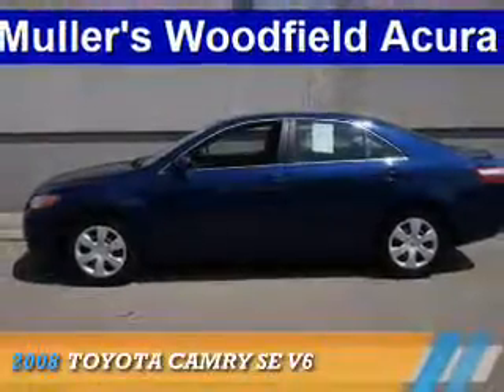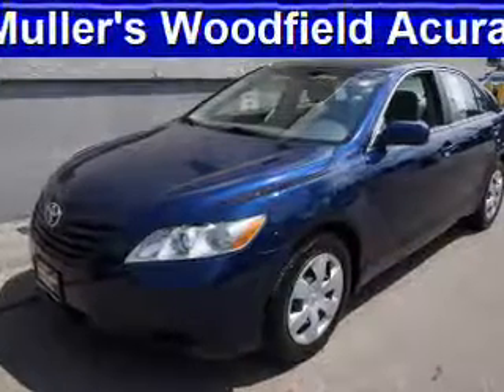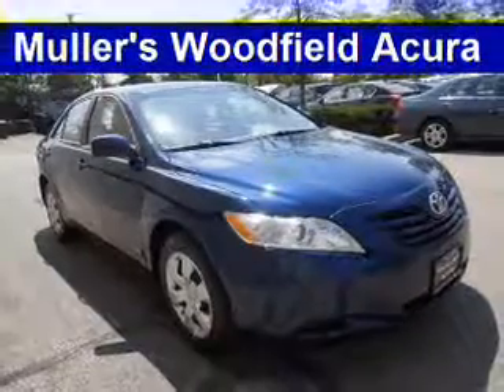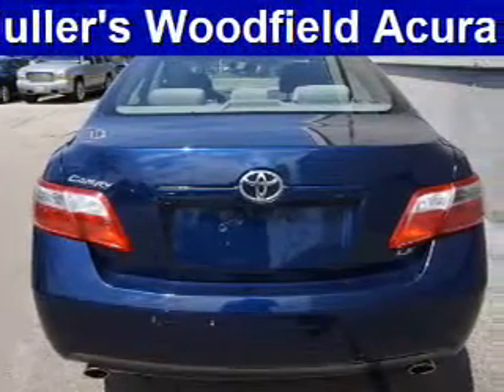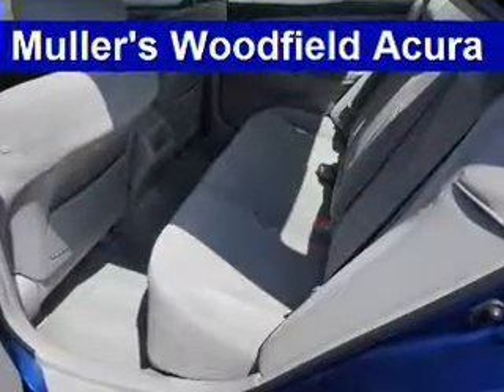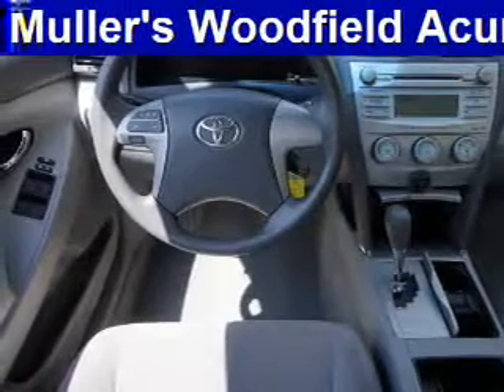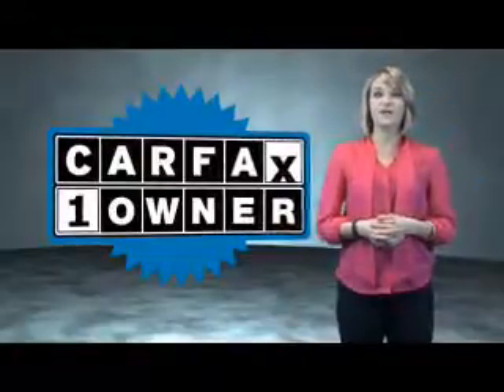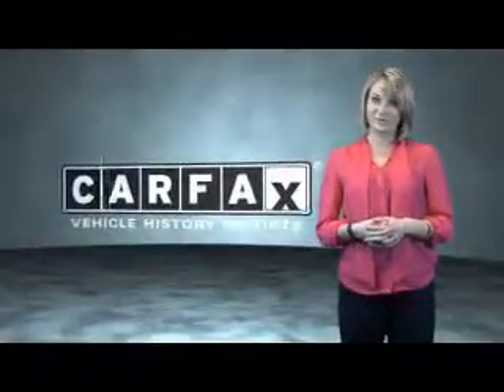2008 Toyota Camry D17008A - Hoffman Estates IL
Year: 2008
Make: Toyota
Model: Camry
Trim: SE V6
Engine: 3.5 liter 6 Cylindercylinder FWD
Transmission: 6-Speed Automatic
Color: Dk. Blue
Mileage: 111773
Address:
1099 W. Higgins Road
Hoffman Estates, IL 60195
VIN:4T1BK46K58U063131